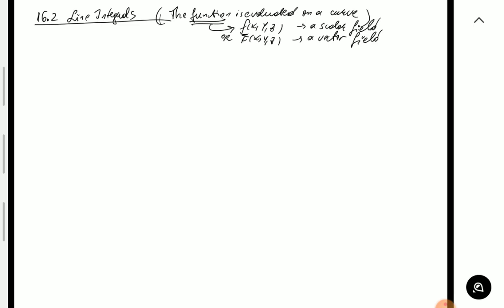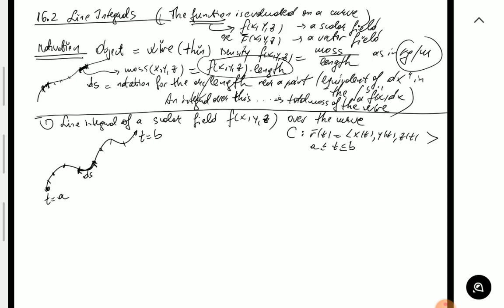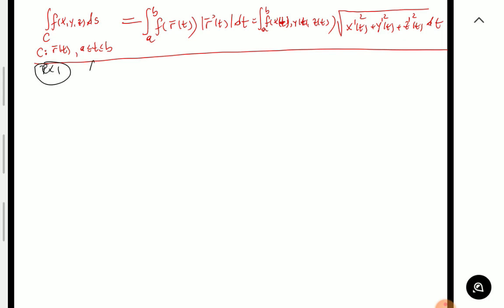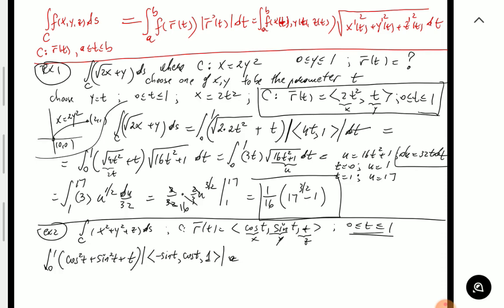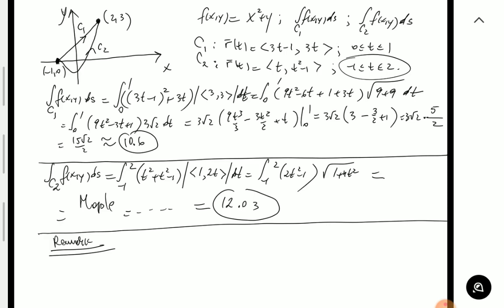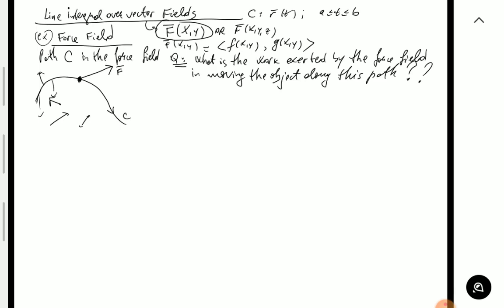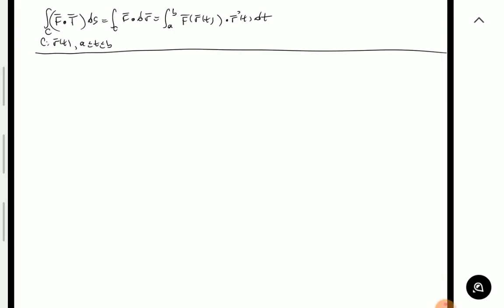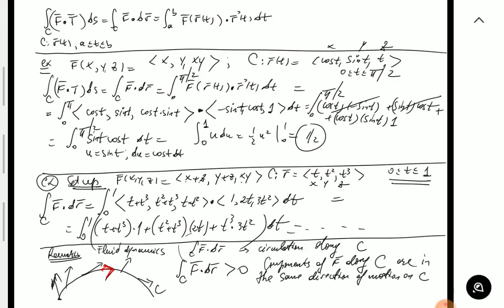Lesson 16.2 (The Line Integral)